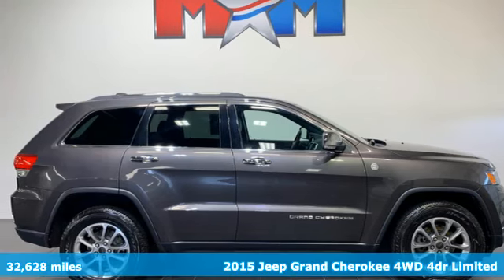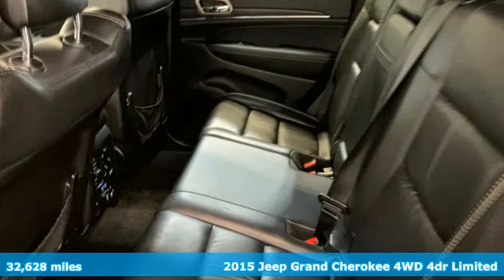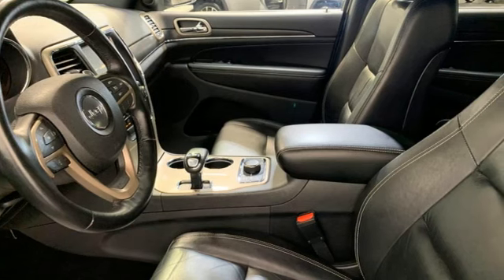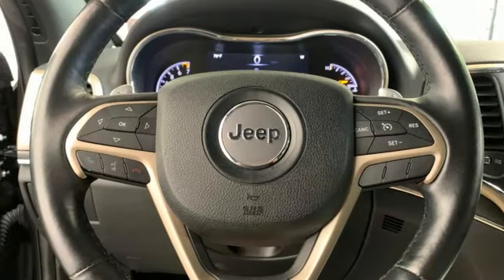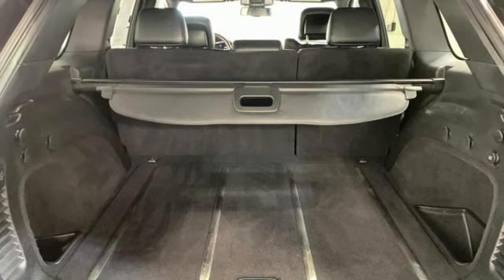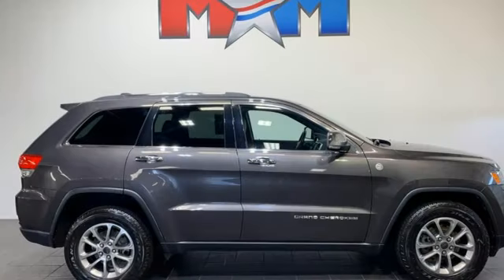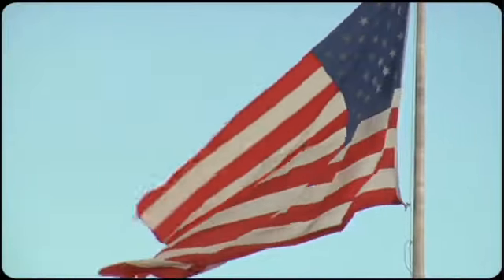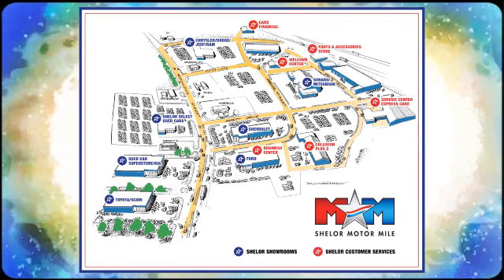Used 2015 Jeep Grand Cherokee Christiansburg VA Blacksburg, VA X65941 - SOLD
Year: 2015
Make: Jeep
Model: Grand Cherokee
Trim: Sport Utility
Engine: 3.6L V6 Cylinder Engine
Transmission: 8-Speed A/T
Color: Granite Crystal Metallic Clearcoat
Interior: Black
Mileage: 32628
Stock #: X65941
VIN: 1C4RJFBG3FC763249
FUEL EFFICIENT 24 MPG Hwy/17 MPG City! Very Nice, ONLY 32,628 Miles! Heated Leather Seats, Nav System, Moonroof, Back-Up Camera, Heated Rear Seat, Power Liftgate, 4WD, Aluminum Wheels, Hitch, RADIO: UCONNECT 8.4 NAV AND MORE!br /br /KEY FEATURES INCLUDEbr /Leather Seating, Power Liftgate, Heated Driver Seat, Heated Rear Seat, Back-Up Camera, iPod/MP3 Input, Aluminum Wheels, Dual Zone A/C, Heated Seats, Heated Leather Seats Rear Spoiler, Remote Trunk Release, Keyless Entry, Privacy Glass, Child Safety Locks. br /br /OPTION PACKAGESbr /HD Radio, Integrated Voice Command w/BluetoothA®, GPS Navigation, SiriusXM Travel Link, Roadside Assistance & 9-1-1 Call, SIRIUSXM Traffic, Uconnect Access, For Details Visit DriveUconnect.com, 8.4 Touchscreen Display, POWER SUNROOF, Rear Load Leveling Suspension, 7 & 4 Pin Wiring Harness, Full Size Spare Tire, Steel Spare Wheel, Class IV Receiver Hitch, Delete Rear Tow Hook, Underbody Skid Plate, Full Size Spare Tire, Steel Spare Wheel, Tow Hooks, Selec-Terrain System, Transfer Case Skid Plate Shield, Front Suspension Skid Plate, Fuel Tank Skid Plate Shield, Trail Rated Badge, Quadra-Trac II 4WD System, Engine: 3.6L V6 24V VVT, Transmission: 8-Speed Automatic (845RE), High Pressure Tires Tracking, (STD), (STD). New Brakes, New Tires br /br /EXPERTS REPORTbr /If you want a midsize SUV that does a little of everything, the 2015 Jeep Grand Cherokee is the way to go. Its well-trimmed cabin is comfy for five Great Gas Mileage: 24 MPG Hwy. AutoCheck One Owner br /br /WHO WE AREbr /At Shelor Motor Mile we have a price and payment to fit any budget. Our big selection means even bigger savings! Need extra spending money? Shelor wants your vehicle, and we're paying top dollar! br /br /Tax DMV Fees & $597 processing fee are not included in vehicle prices shown and must be paid by the purchaser. Vehicle information and equipment is based off standard equipment as decoded from VIN and may vary from vehicle to vehicle.br / Chevrolet Ford Chrysler Dodge Jeep & Ram prices include current factory rebates and incentives some of which may require financing through the manufacturer and/or the customer must own/trade a certain make of vehicle. Residency restrictions apply see dealer for details and restrictions. All pricing and details are believed to be accurate but we do not warrant or guarantee such accuracy. The prices shown above may vary from region to region as will incentives and are subject to change.